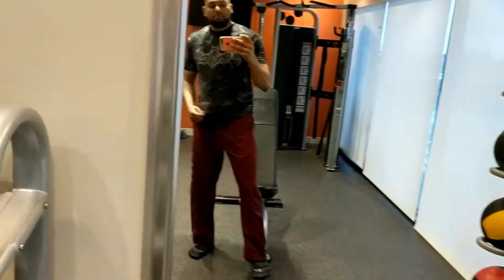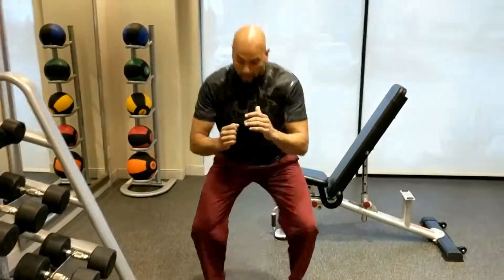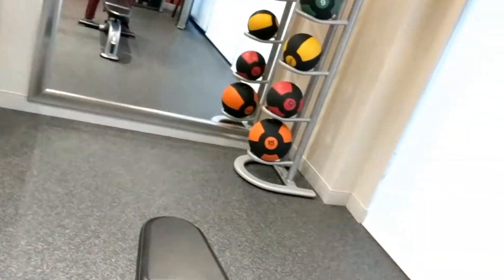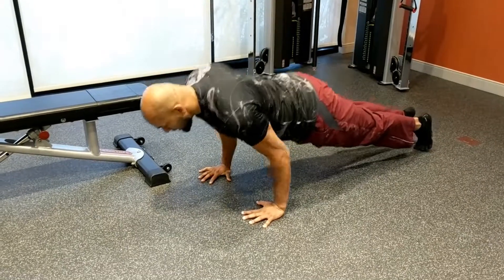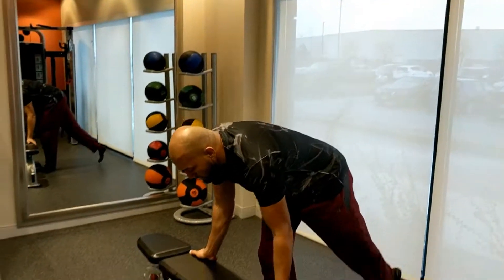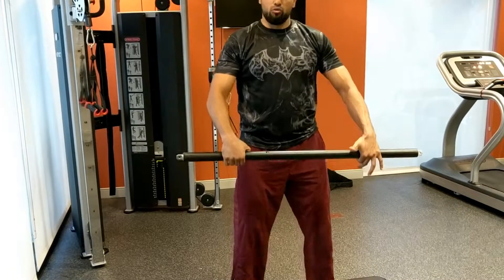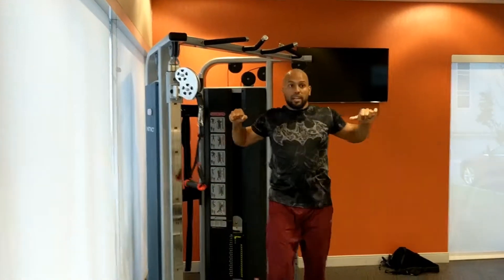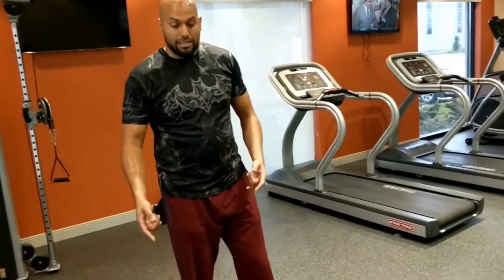How to do a Hotel Workout | Strength Dojo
Hi, I'm Belal Khan. By day I'm a marketer. But, by night I try to inspire self-confidence through strength training and martial arts in myself and others.